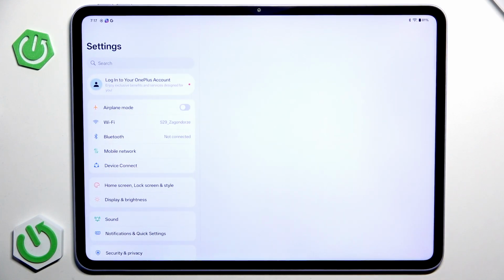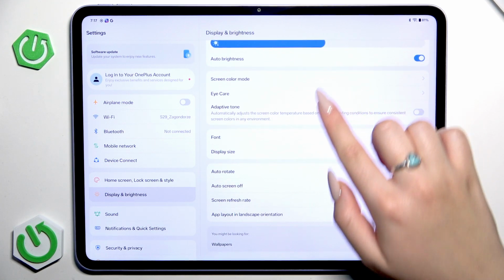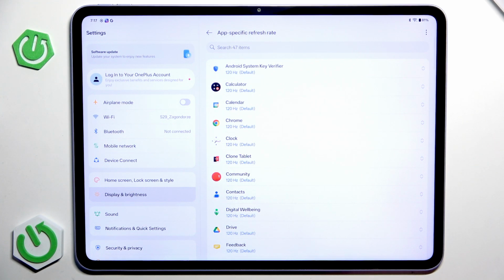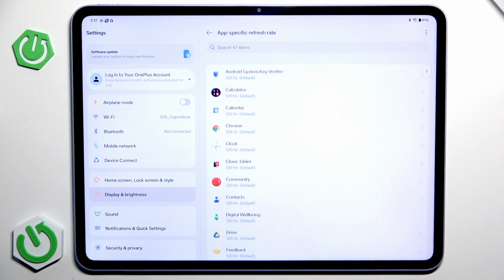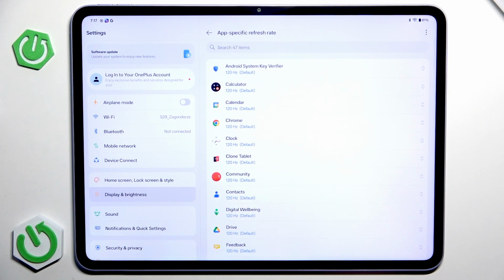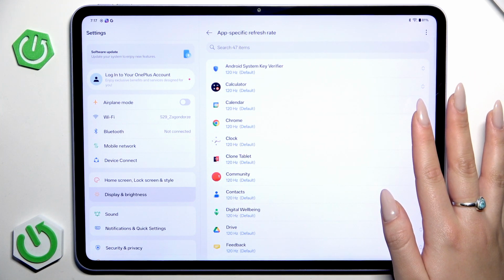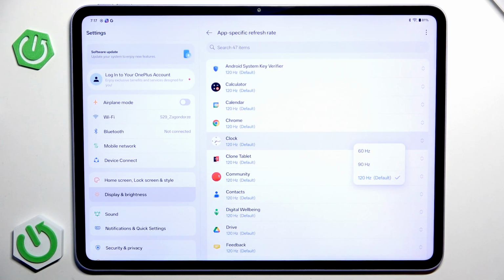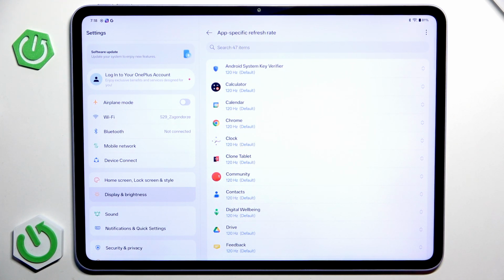OnePlus Pad Go 2: How to Fix Low FPS in Games (Unlock 120Hz)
In this short video we show how to fix low FPS in games on the OnePlus Pad Go 2 Wi-Fi. You will learn how to open Settings, go to Display & brightness, find Screen refresh rate, and use App-specific refresh rate to force your game to 120Hz. This simple change often removes stutter and gives smoother gameplay without third-party apps. Follow the exact steps shown to improve frame rates on your OnePlus Pad Go 2 and enjoy better performance in mobile games.

How to fix low FPS in games on OnePlus Pad Go 2 Wi-Fi?
How to unlock 120Hz on OnePlus Pad Go 2 for gaming?
Where is app specific refresh rate on OnePlus Pad Go 2?

0:00 Intro
0:10 Open Settings and go to Display & brightness
0:26 Find Screen refresh rate and App-specific refresh rate
0:32 Select your game and choose 120Hz
0:45 Wrap up and final tips